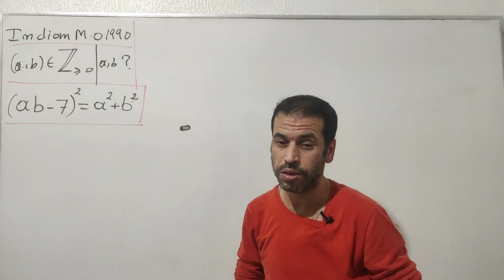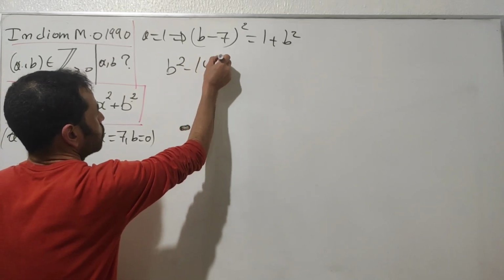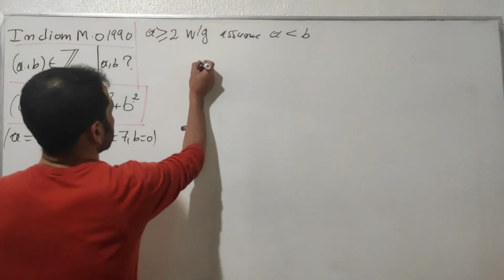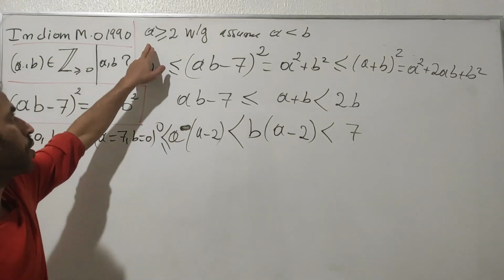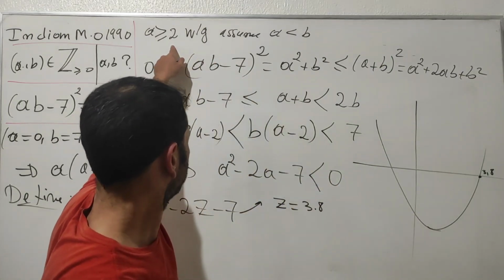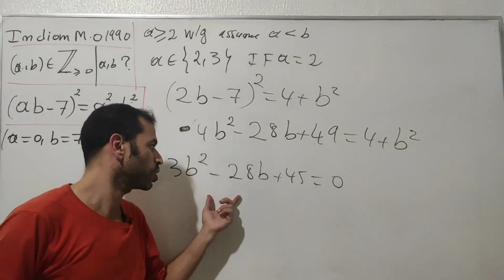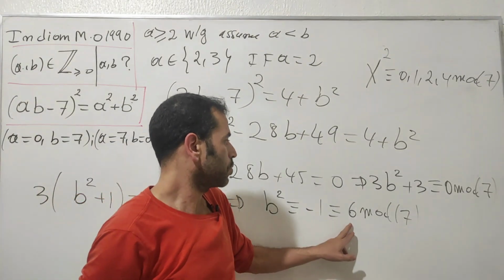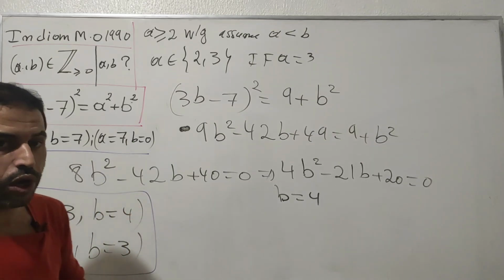Indian mathematical Olympiad 1990